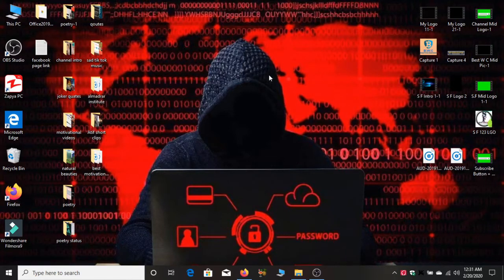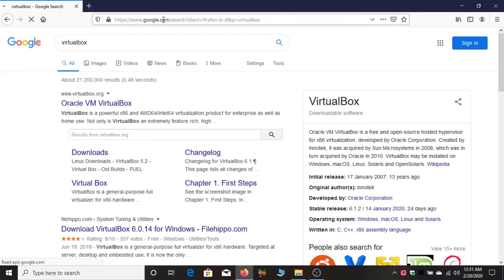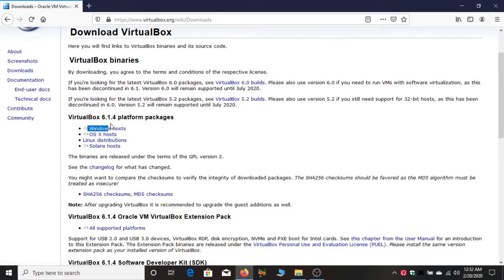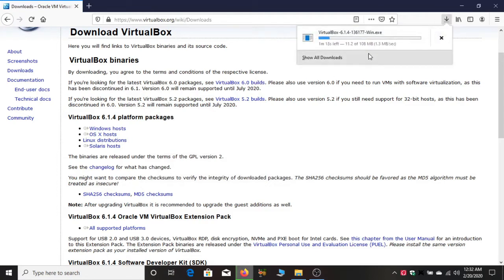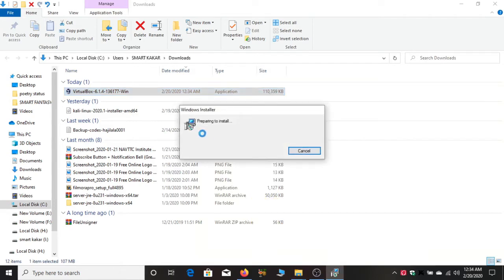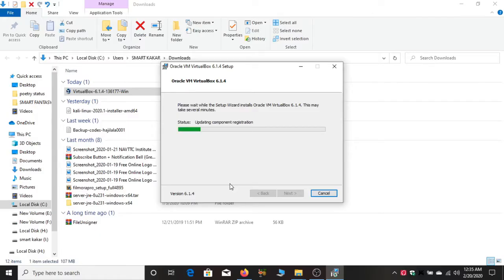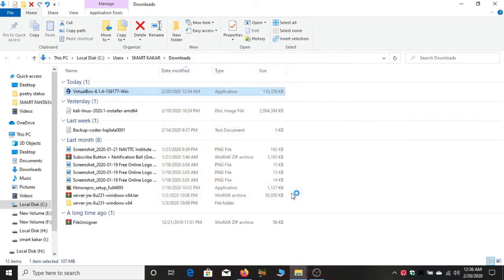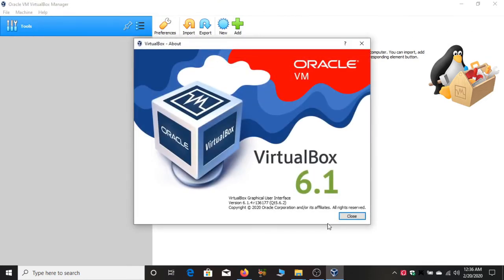How To Install Virtualbox In Pc | install Virtualbox easily in windows | install latest VM in pc.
I welcome you all in our channel and ensure that you will like our videos and get kind assistance from our videos. keep visiting our channel for more latest and effective videos.